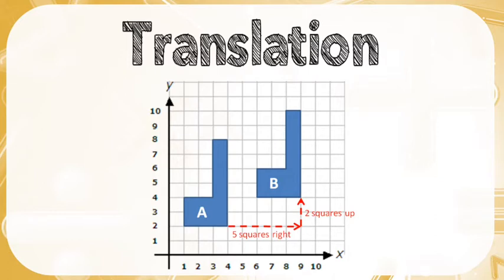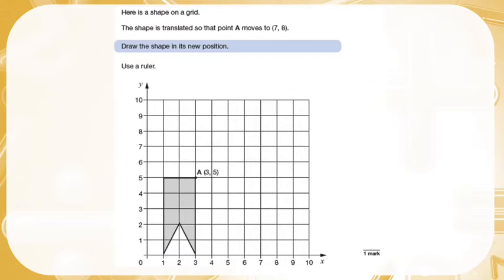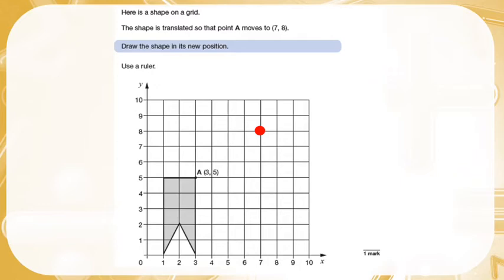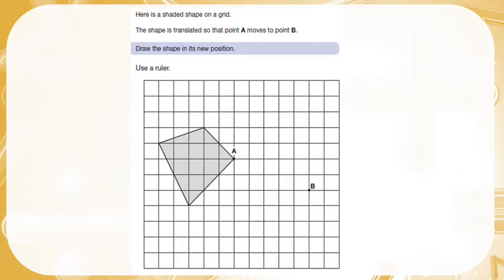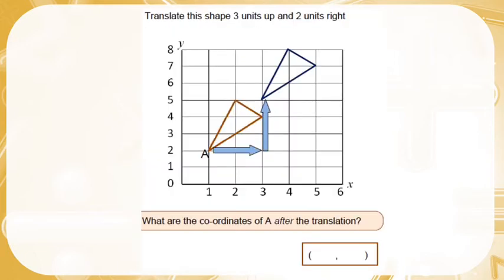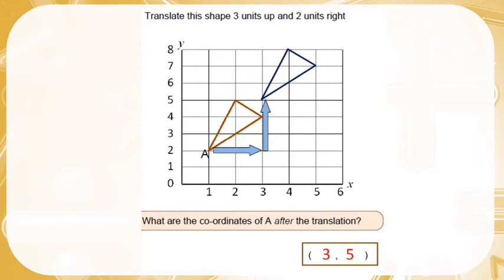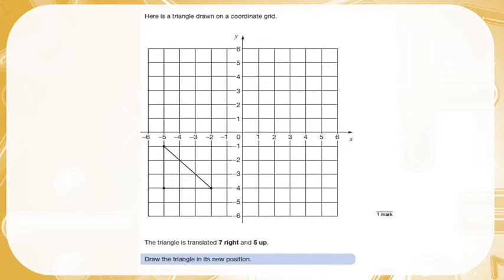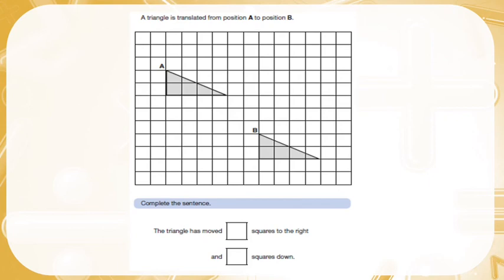Tackling translating shapes || Year 6 home learning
Here is a helpful video all about translating shapes on a coordinate grid! :)